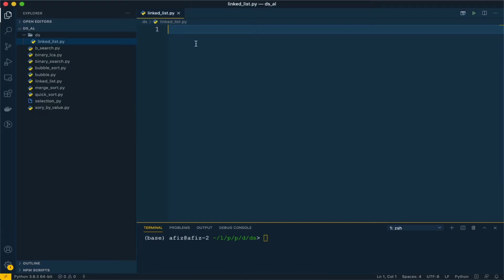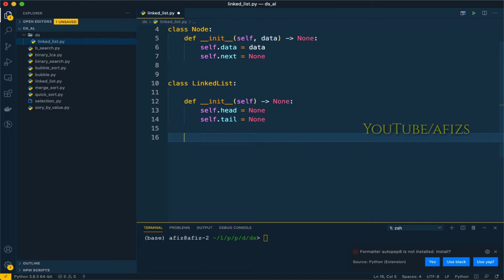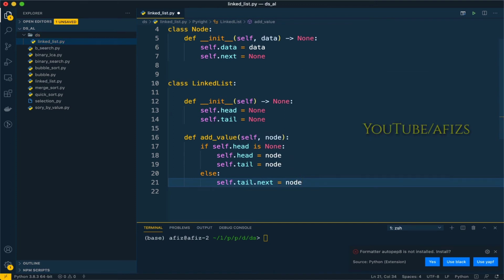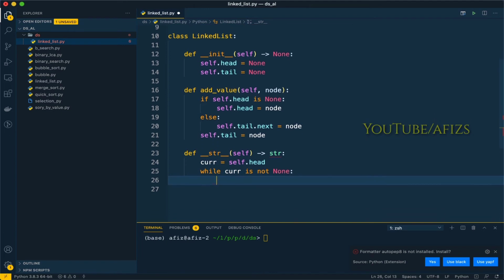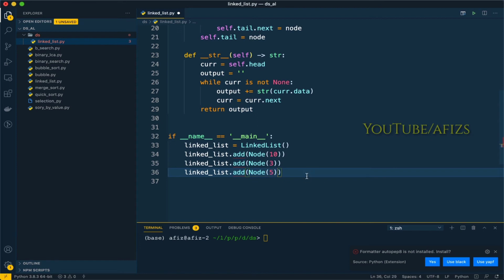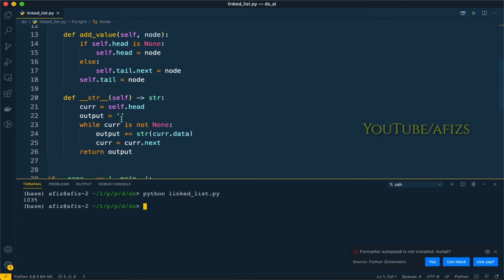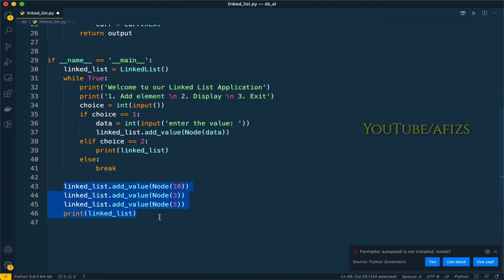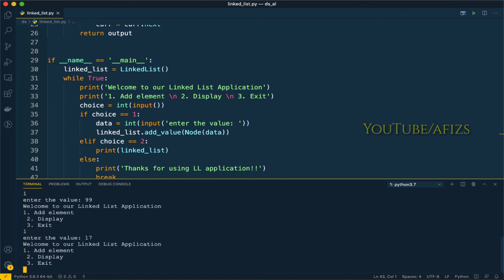Linked List implementation in Python